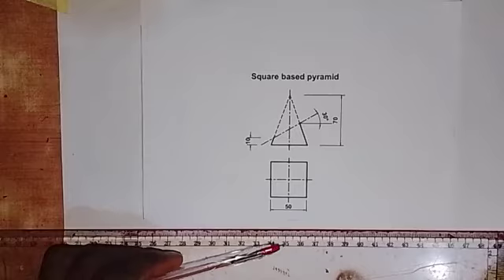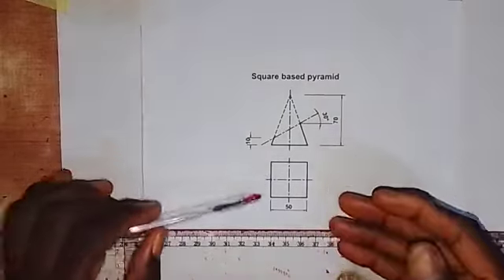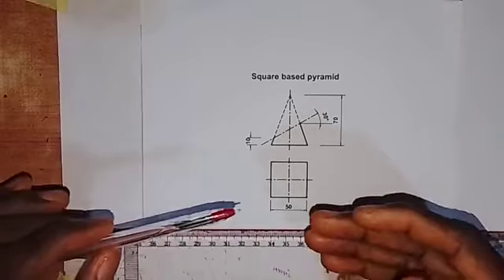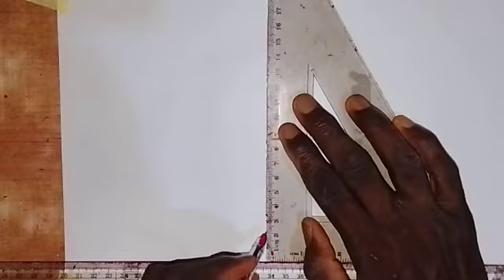To Draw Complete Plan, True Shape and End Elevation of a Truncated Square Base Pyramid - 1